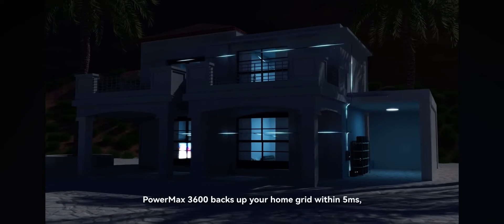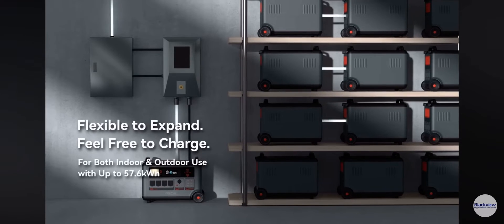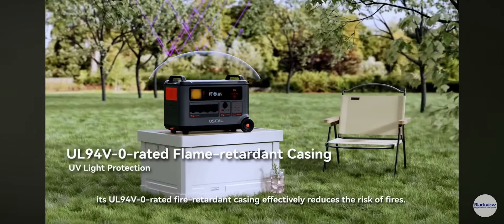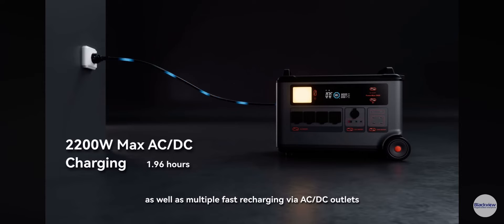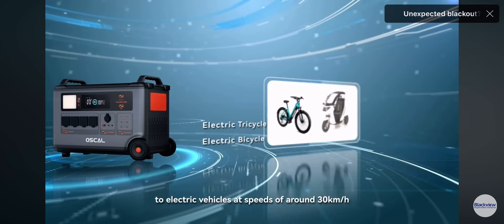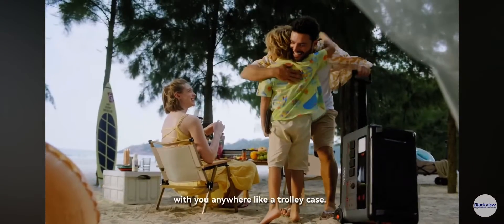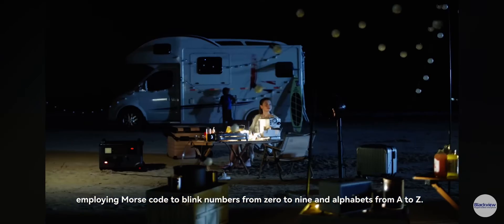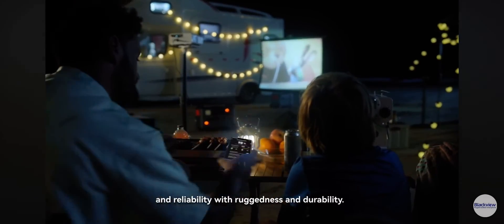Портативный генератор OSCAL PowerMax 3600 w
00:01
Если неожиданные события в жизни нарушают ваши моменты радости, не волнуйтесь. Вот приходит PowerMax 3600, чтобы помочь. Как только происходят отключения электроэнергии, PowerMax 3600 восстанавливает домашнюю сеть всего за 5 мс, на 50% быстрее, чем его аналоги. Поддерживает энергопоставку для 99% необходимых приборов. Большие кнопки облегчают операции, подходят для любого возраста, а интуитивный светодиодный дисплей предоставляет мгновенную информацию о деталях состояния батареи.

00:31
От уровня заряда до статуса зарядки или разрядки. Емкость его батареи может быть расширена с 3600 Втч до 57600 Втч, обеспечивая бесперебойное зарядку дома или на открытом воздухе. С рейтингом 3600 Вт чистой синусоидальной переменной переменного тока, PowerMax 3600 позволяет использовать электроинструменты.

00:53
Он может выдерживать длительное воздействие экстремальных температур от минус 20 градусов Цельсия до 55 градусов Цельсия и продолжает работать хорошо. Кроме того, его корпус, оцененный по стандарту UL94V0, эффективно снижает риск возгорания. Со встроенной громкой сигнализацией о низком заряде батареи она предоставляет своевременные оповещения, обеспечивая безопасность в опасных ситуациях и устраняя неудобства, вызванные отключениями электроэнергии. Поставляется с опциональными солнечными панелями PM100 или PM200.

01:22
Он обеспечивает бесплатное зарядное устройство через возобновляемую солнечную, ветряную и гидроэнергию. А также быструю зарядку через разъемы переменного или постоянного тока, дизельные генераторы и станции зарядки электромобилей. PowerMax 3600 поддерживает зарядку электромобилей верхнего уровня для значительного увеличения расстояния их путешествия.

01:45
Поскольку один пакет батарей увеличивает дальность передвижения еще на 21,6 км, их 15 пакетов могут увеличить в общей сложности до 345,6 км. Кроме того, он может подавать энергию на электромобили со скоростью около 30 км в час. Он обеспечивает питание для различных рекреационных автомобилей, удовлетворяя разнообразные потребности в зарядке на открытом воздухе.

02:10
Разработанный с прочностью впервые, PowerMax 3600 обеспечивает безупречное использование в различных условиях.

02:19
Снабженный гладкими колесами и телескопическими ручками, PowerMax 3600 может быть переносим везде с собой, как чемодан. Кроме того, имеются складные тележки-вагоны, разработанные для улучшенной переносимости при перемещении по сложным местностям. Его 14 универсальных выходных розеток поддерживают большинство электроники, бытовой техники и инструментов, облегчая беззаботное проживание вне сети.

02:42
PowerMax 3600 облегчает коммуникацию через сигнальные огни, особенно в чрезвычайных ситуациях, используя код Морзе для мигания чисел от 0 до 9 и букв от A до Z. PowerMax 3600 поставляется с умным приложением для мониторинга его состояния и управления издалека, в любое время и в любом месте, все у вас под рукой.

03:06
Powermax 3600 создан, чтобы быть надежным и прочным источником питания как для дома, так и для открытого воздуха.

03:14
Где бы вы его ни брали с собой, он обеспечивает уверенность и надежность благодаря своей прочности и долговечности.
Oscal PowerMax 3600 - надежное решение для резервного электропитания дома и транспорта. Он обеспечивает резервное копирование вашей домашней сети в течение 5 мс, на 50% быстрее, чем аналоги, и поддерживает электроснабжение 99% основных приборов.

Интуитивно понятное управление с большими кнопками и светодиодным дисплеем обеспечивает мгновенный доступ ко всей необходимой информации о работе устройства. Емкость аккумулятора может быть увеличена до 57 600 Вт•ч, предоставляя длительное время автономной работы.

PowerMax 3600 оснащен инвертором с чистой синусоидой мощностью 3600 Вт, позволяющим использовать электроинструменты. Он выдерживает воздействие экстремальных температур от -20 до 55°C и имеет огнестойкий корпус, обеспечивая безопасность.

Для обеспечения связи в чрезвычайных ситуациях PowerMax 3600 использует сигнальные огни и азбуку Морзе. Мобильное приложение позволяет удаленно контролировать и управлять устройством.

Благодаря прочной конструкции с колесами и ручками PowerMax 3600 удобно перемещать, а 14 универсальных выходных розеток поддерживают большинство электронных устройств, приборов и инструментов.